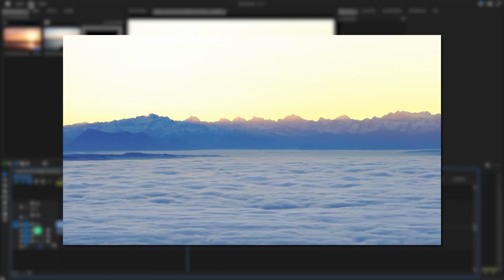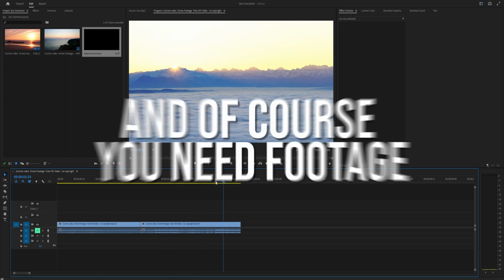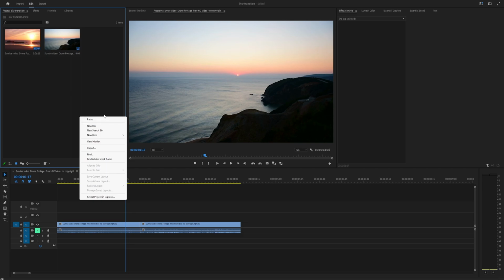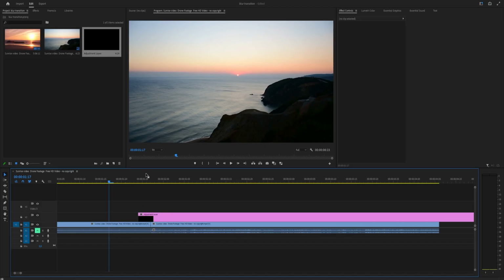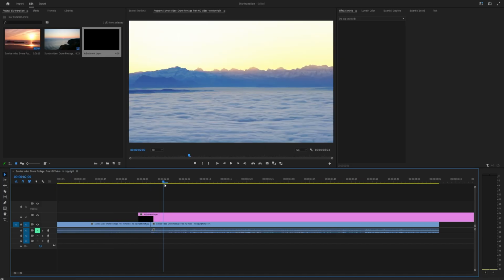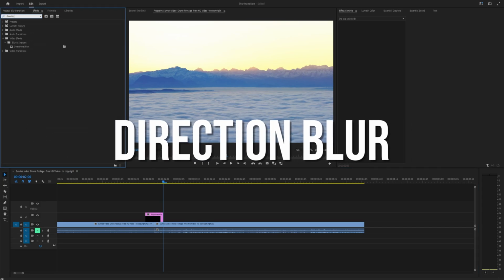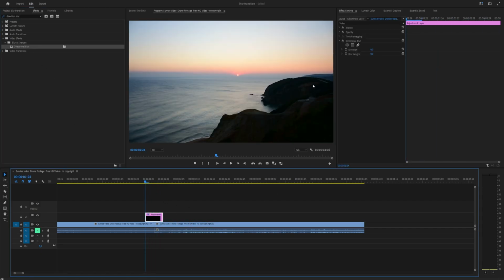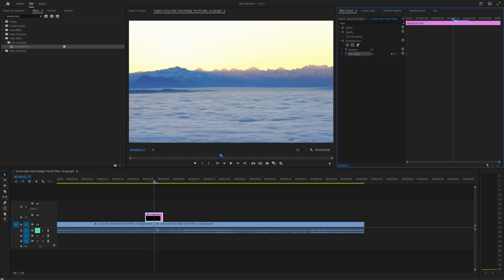How to Make a Blur Transition in Premiere Pro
How to Make a Blur Transition in Premiere Pro in 2023

Learn How to Make a Blur Transition in Premiere Pro. It's really easy to do and learn to do it in just a few minutes by following this super helpful Premiere Pro tutorial.